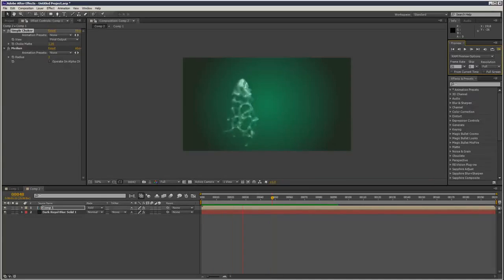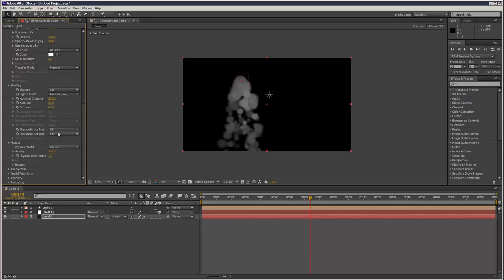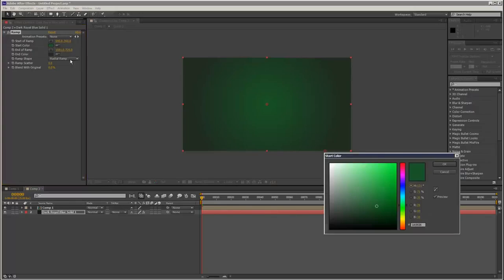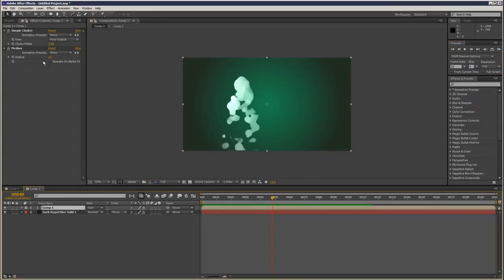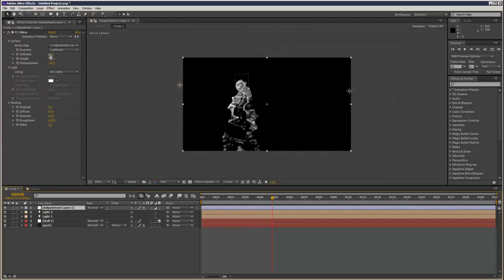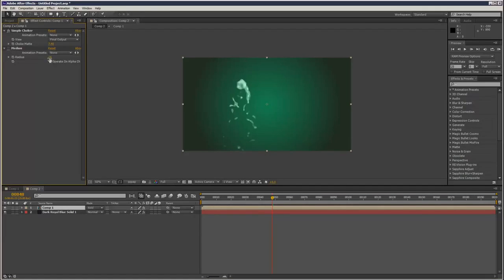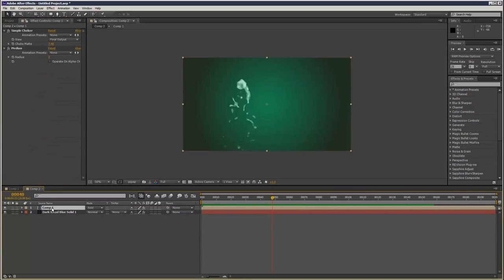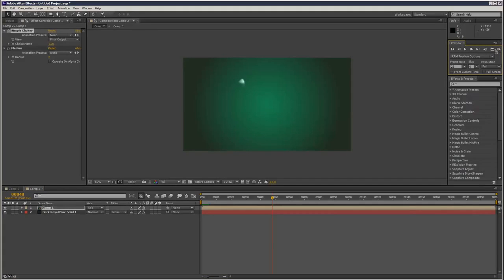How to Make Water With Particular in After Effects Tutorial